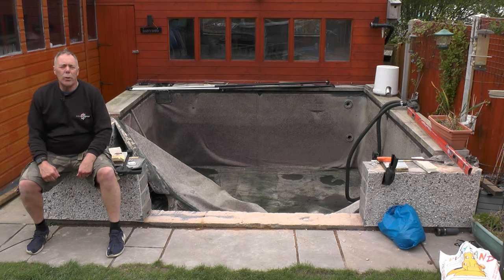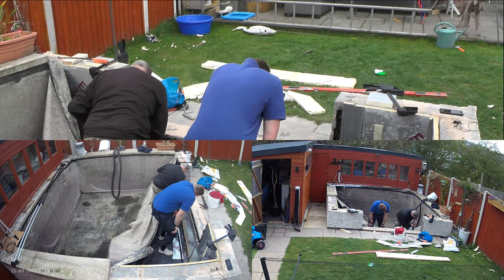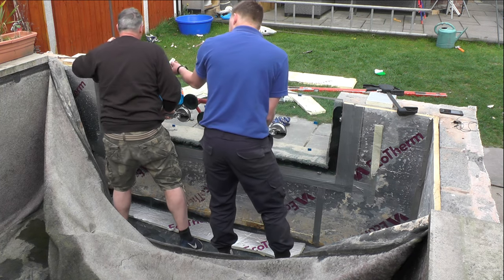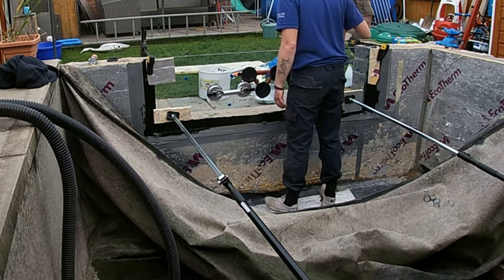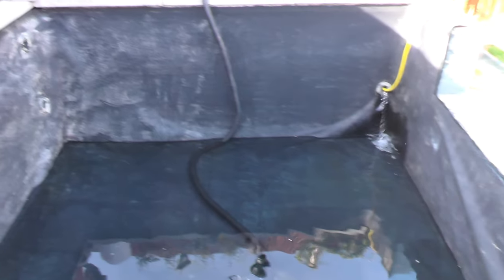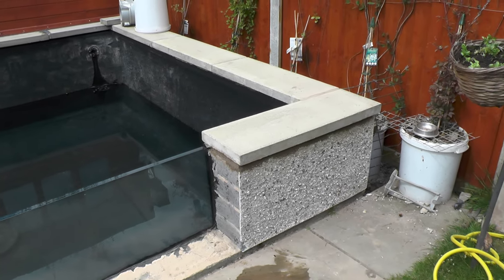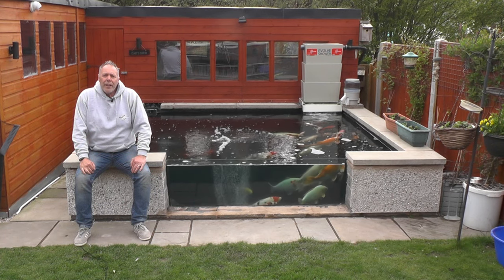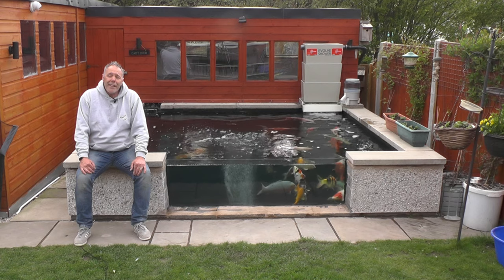Fitting A Glass Pond Window In A Koi Pond **Pond Window In A Box Weld Liner** How I Fitted My Window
Fitting A Glass Pond Window In A Koi Pond. Fitting A Pond Window In A Box Weld Liner.
This Is How I Fitted My Pond Window

Video Content
00:00 - Intro to Fitting A Glass Pond Window In A Koi Pond
01:10 - Test Fitting The Pond Window
01:32 - Sealing A Pond Window
02:34 - The Lift & Fitting Of The Glass Window
05:08 - Filling & Smoothing Off The Sealant
05:34 - Sealing The Box Weld Liner To The Pond Window
06:20 - Power Washing The Box Weld Liner
07:10 - Fitting The Copings
08:26 - Filling The Koi Pond
10:16 - Summary of How I Fitted My Window
12:08 - Subscribe & Check Out The Next Video

Glass To Breeze Block Sealant - Bond It PU18
Box Weld Liner To Glass - Gold Label Underwater Pond Sealer
Masonry Blade - Reciprocating Saw - Screwfix
Masonry Blade - Circular Saw - Screwfix - Toolstation
Stanley "Fat Max" Masonry Brick Saw - Screwfix

3m x 3m x 1.25m made of Breeze Blocks
2 x PondXpert Variflow 20000 Pond Pumps
1 x Evolution Aqua Evo 55 UV
1 x Oase ProfiClear Premium Compact-M Gravity EGC Fed by the 4" Bottom Aerated Drain
1 x PondXpert SpinClean Auto 20000 Filter (24w UVC) Fed by the Skimmer
1 x 3 Tier Bakki Shower (2 x Bakki Home Media + 1 x Pumice Stone) Fed by the Skimmer
2 x Matsuko Switch Box Timers + PG
1 x Secoh EL S 60 Air Pump
1 x Secoh JDK S 80 Air Pump
1 x Remora i12 Wi-Fi Inverter Swimming Pool Heat Pump (12kW)
1 x Cloverleaf Low Voltage Auto Feeder
1 x Seneye Home & Seneye Web Server & WIFI Module
1 x Pontec Pondostar 6 LED Light
1 x Pontec Pondostar 3 LED Light

1mm EPDM Rubber Box Weld Liner 3m x 3m x 1.2m

Growing Tanks

1.15m x 1m x .75m
1 x Pondxpert Spinclean Auto 8000 Pond Filter Pressure Filter
1 x Pondxpert 10000 Variflow Pump
1 x HiBlow Air Pump SPP-40GJ-L
2 x Flat Air Disks
2 x 330w Aquarium Heater
1 x Matsuko Switch Box Timer
1 x Cloverleaf Low Voltage Auto Feeder
Water Returns through a small 3 tier Bakki /shower filled with BHM, Pumice Stone & Alfagrog

1.2m x .95m x .55m
1 x Pondxpert Spinclean Auto 6000 Pond Filter Pressure Filter
1 x Pondxpert 10000 Variflow Pump
2" Aerated Bottom Drain
1 x Charles Austen ET 30 Enviro Air Pump
3 x Ball/Flat Air Disks
1 x 330w Aquarium Heater
1 x Matsuko Switch Box Timer
1 x Cloverleaf Low Voltage Auto Feeder

Food:
Dai Suki - Growth 4mm
Saki-Hikari Balance
Dai Suki - Gold X "Next Generation" 4mm
Aqua Source - High Growth 3mm

Filmed on a Panasonic HC- V720, GoPro Hero 7 & Iphone 8